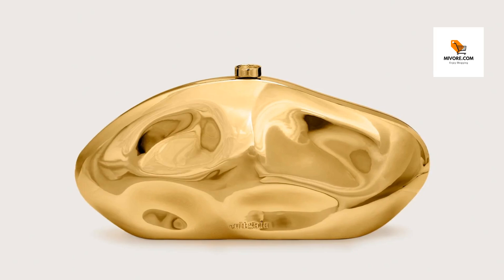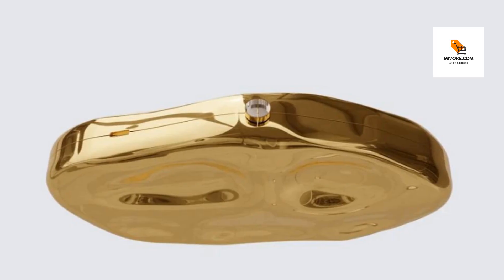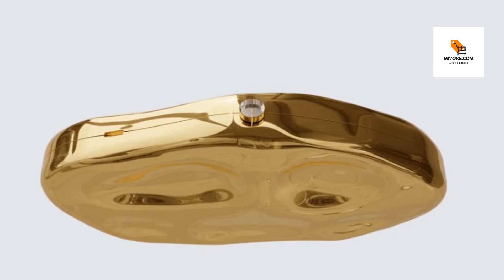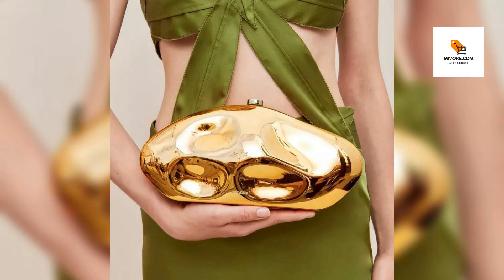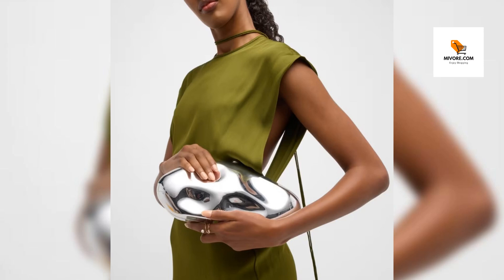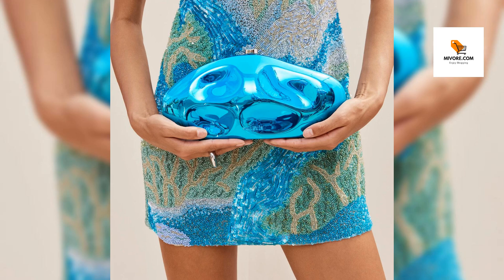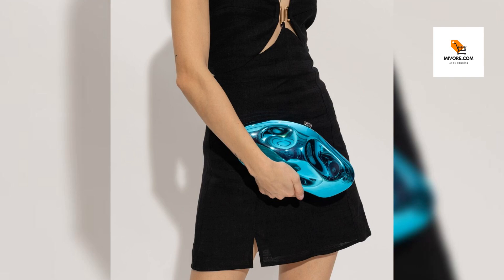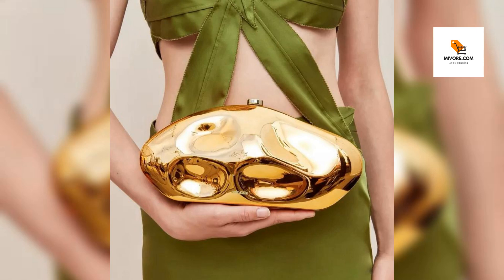Shimmering Shell Acrylic Clutch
Elevate your evening ensemble with our Shimmering Shell Acrylic Clutch, a statement piece designed to turn heads and spark conversation. Crafted with meticulous attention to detail, this clutch boasts a captivating shell shape adorned with dazzling metallic accents, available in gold, silver, and blue hues.